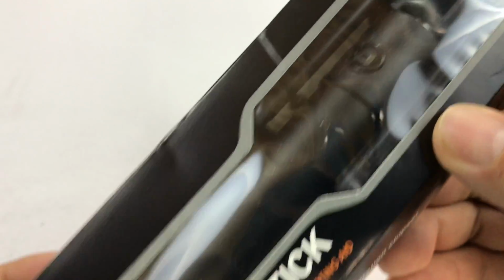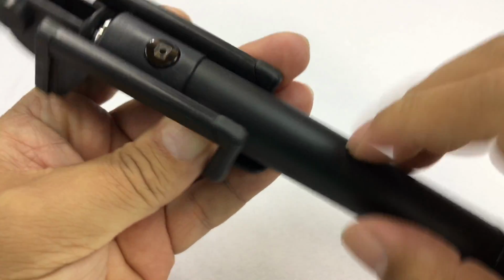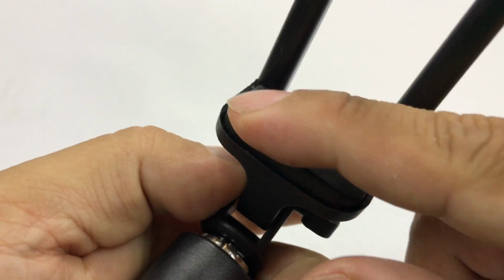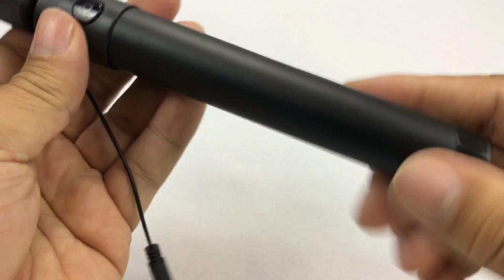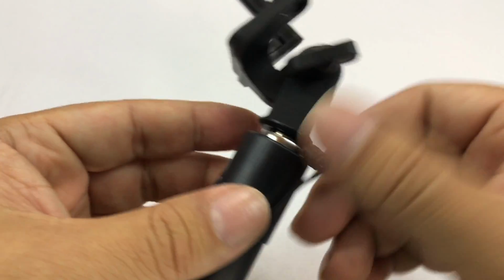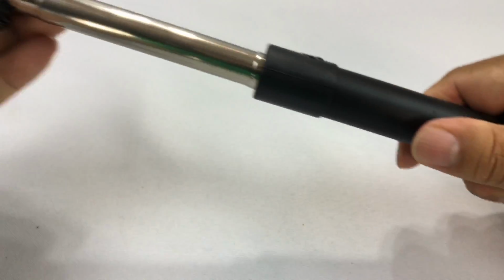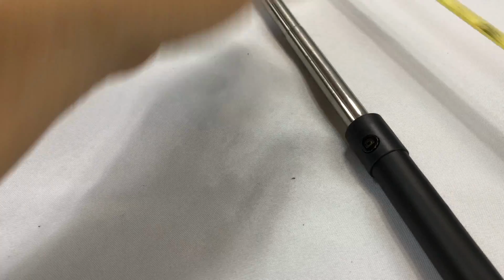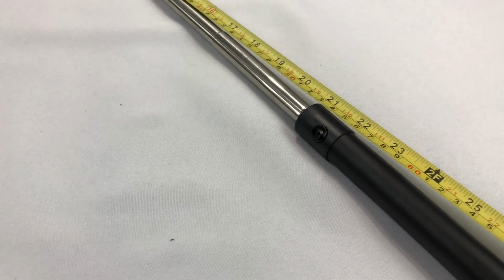Wired Monopod Selfie Stick Review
Amanstino
AmanStino Ultra Portable Wired Selfie Stick No Battery Charging Premium Sturdy Design Best Pocket Sized Cable Monopod - Compatible with iPhone, Android All SmartPhones Maximum extension to 78CM

The selfie stick uses the finest quality stainless steel that provides it sturdiness as well as keeping it light-weight and helps keep your mobile safe and secure. The stick handle offers you a firm grip to prevent it from slipping from your hand and ensures that it is comfortable to hold it even for long durations.
No charge (bluetooth from shaft in use process need to carry the charging line, and battery life is limited, in the long journey is likely because no electricity affect your beauty photo shooting).
Plug and play, android apple common belt line from the shaft, the android 4.2.2 system above, if can't use, please download the camera 360 app. Iphone ios5.01 version above, do not need to download software, directly insert the line phone audio mouth, can control the camera phone pictures, market is the most simple of the shaft.
With trough pipe does not shift, not shake if you clear photos, the pipe thickness conform to the lever principle and use time for three hours a day also don't feel tired, (market most belt line from shaft rod, with long time tired, nor groove tube, easy mobile when you take a photo, or even damage the phone).
Whether you are traveling solo or as a couple, for sure, you don't like searching for people or asking them to click pictures for you. With this handheld selfy pole, you have the power to click your own pictures, anytime, anywhere, and from angles which were not possible otherwise with the hand alone.

AmanStino Monopod Foldable All-In-One Cable Control Monopod Selfie Stick, use no battery, no charger, no remote shutter, easy to use at any time. You will never feel anxious just because you lost your remote shutter when you try to selfie, we no longer need it! It has the most compact size and a foldable phone holder built into the main stick.
Note:
Please make sure that our products can support the system before using. Before using this product, please confirm the volume key of your phone can take pictures or set "volume key" to "take pictures".
Specification:
Flex height: 18cm-78cm
Length after fold: 18.1cm
Product Net Weight: 80g
Adjustable angle: 270 degrees Adjustable Holder Bracket
Application: Compatible with most Android and iOS Smartphones
Extremely easy to use in 3 steps: Turn On - Connect Cable - Take a Selfie!
No additional apps or download needed for most brand smartphone.
Package content:
1x Foldable All-in-one Selfie Stick Expedition Money LLC
A Financial Wellness Program That Works